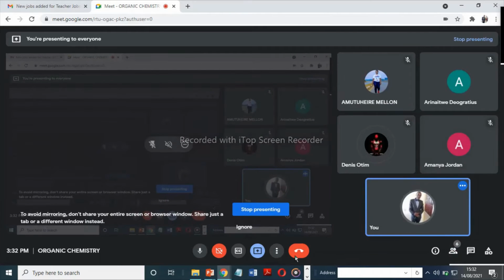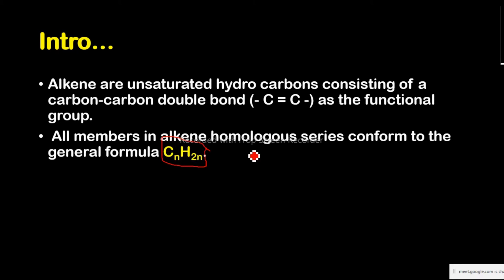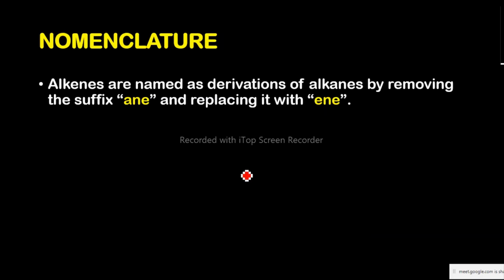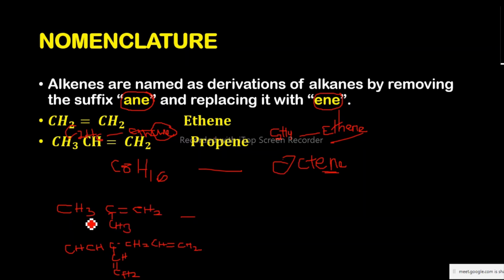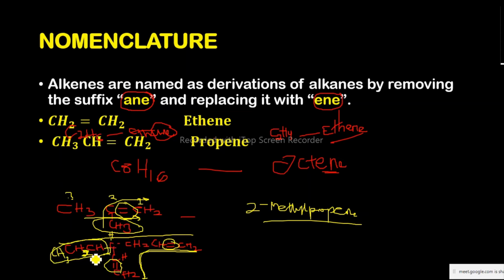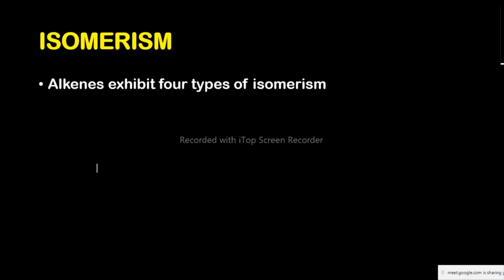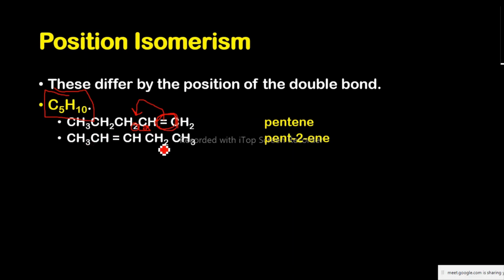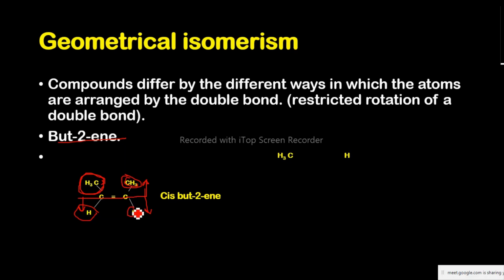ALKENES NOMENCLATURE AND ISOMERISM